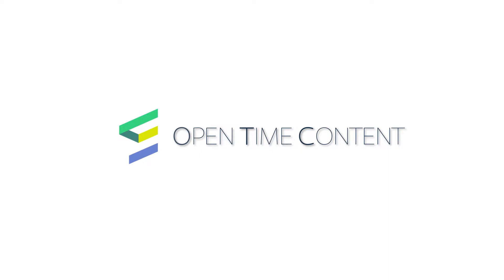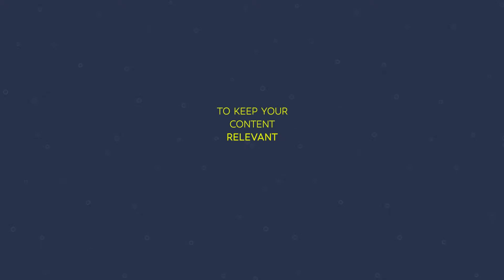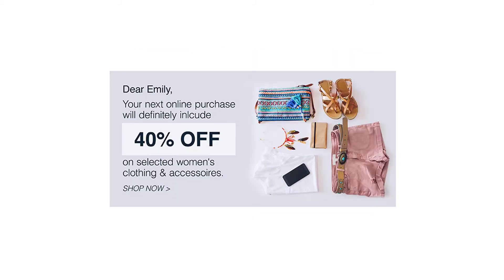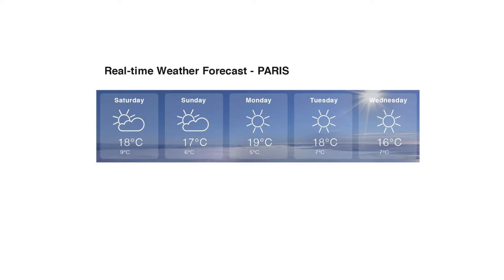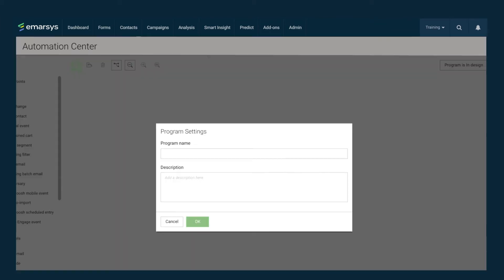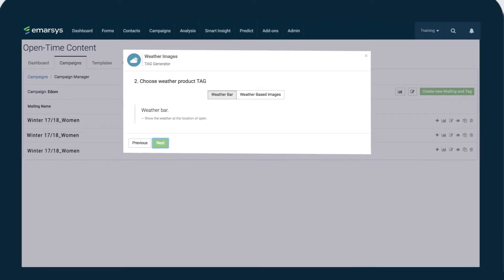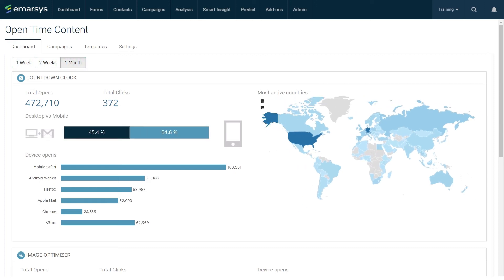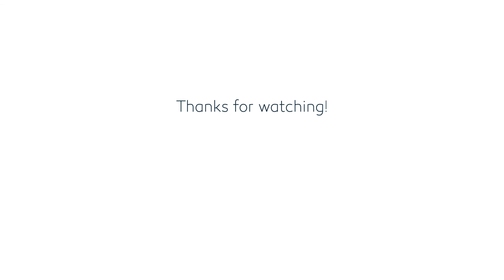Emarsys Open Time Content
Supercharge the engagement potential of your email campaigns by effortlessly integrating content blocks that populate in real-time as each individual recipient opens their mail. Boost acquisition rates with highly interactive and engaging content tailored to each individual, while reducing your campaign build-time and administrative overhead.